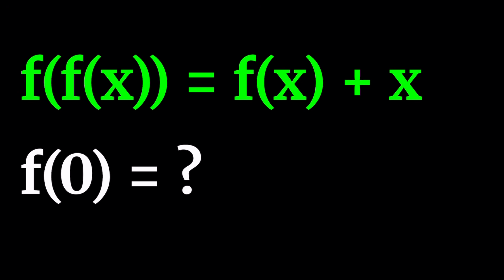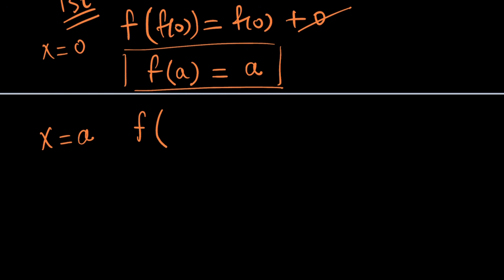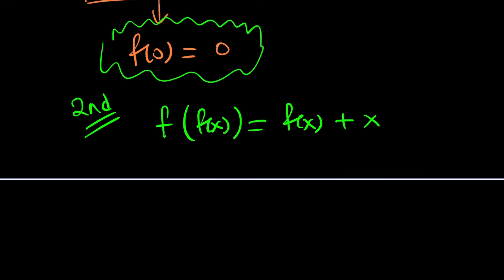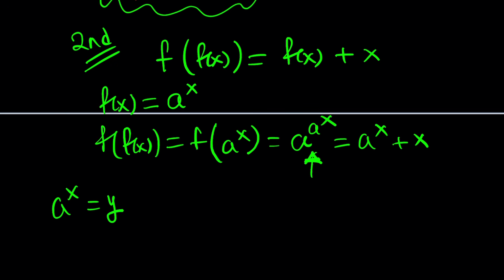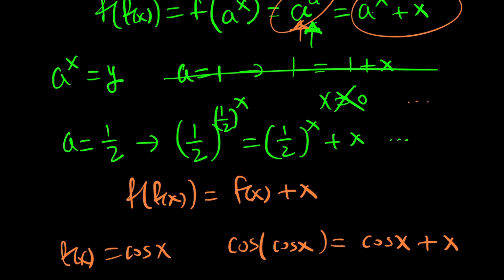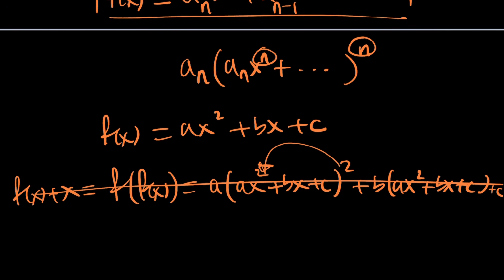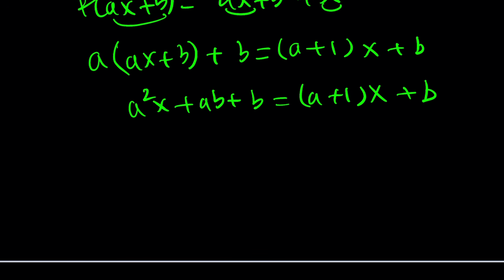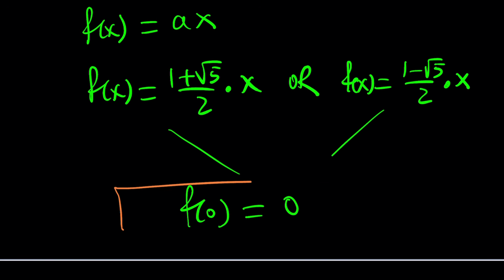A Functional Equation | Homemade Maybe?